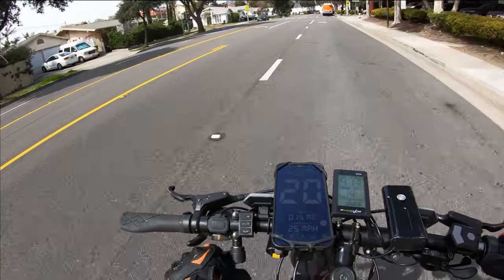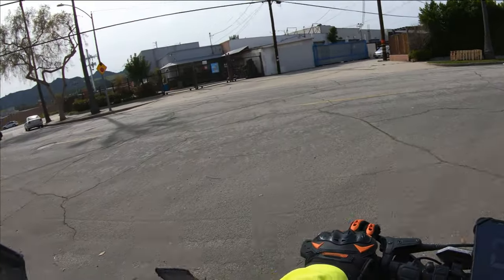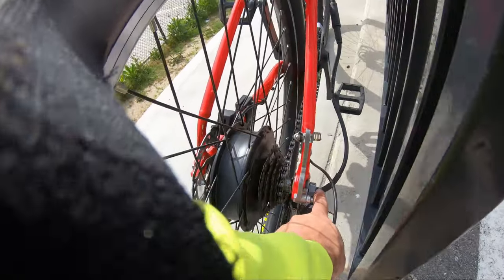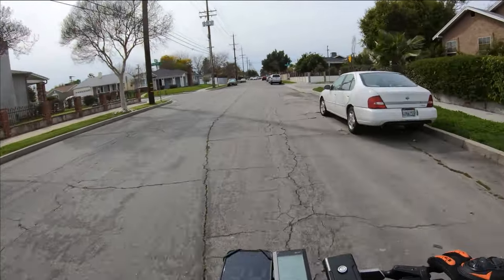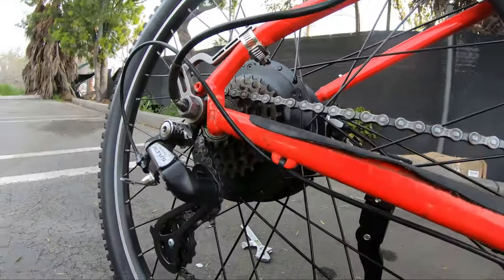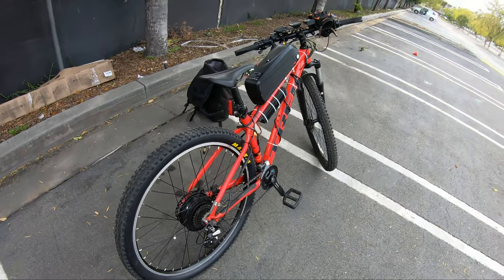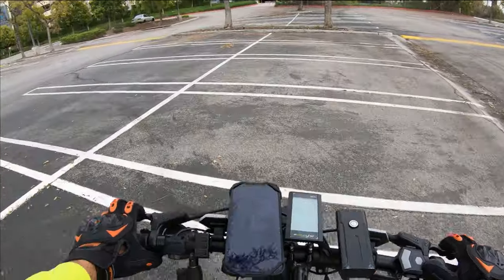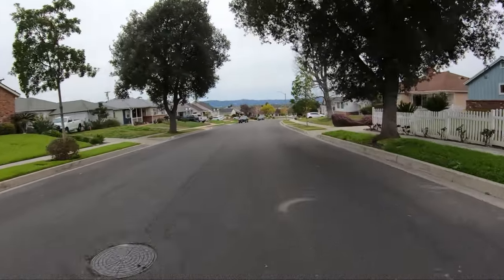22 Mile Ebike Ride to Burbank - Testing $50 Grin Technologies Torque Arm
Riding the ebike and testing out a new torque arm. Torque arm successfully did it job but issues still persist regarding dropout wear from axle play. Some top speeds in this one. Hope you enjoy!

GEAR
Camera: GoPro Hero 7 Black

EBIKELING Conversion Kit